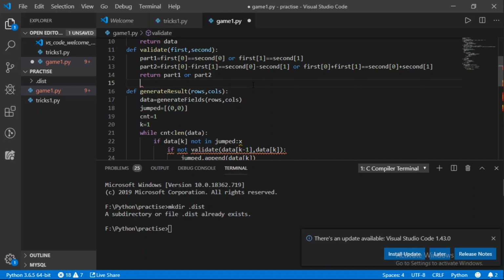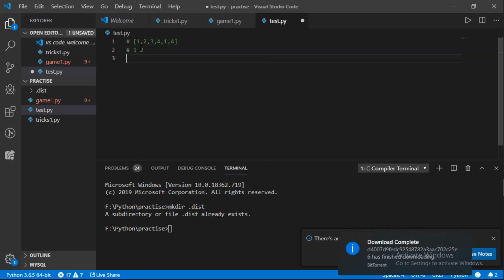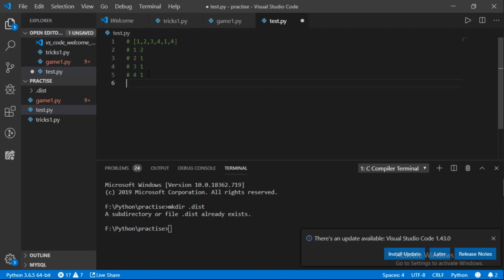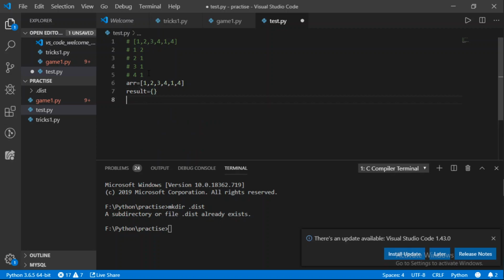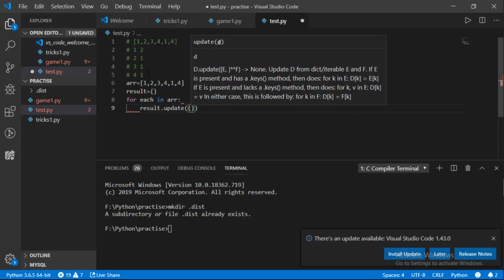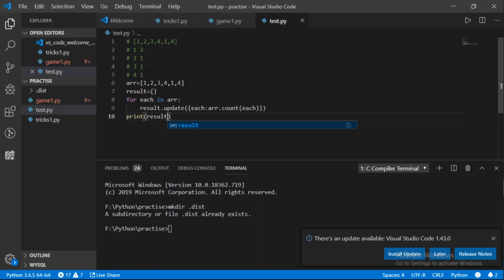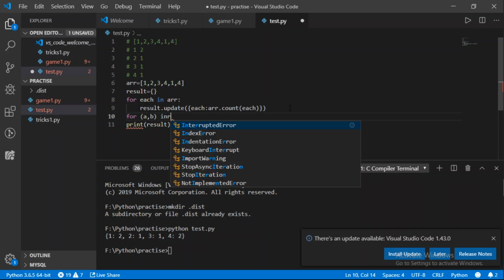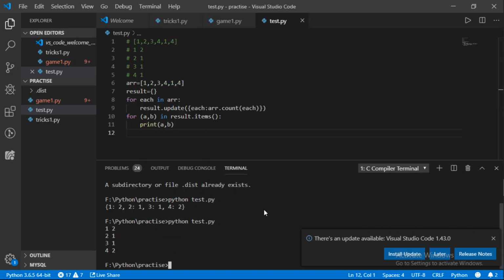Finding Frequency of each element in a List in Python with Github Source code link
💻 Here I showed the simplest way to print the frequency of each element in a list. You should know these tricks for faster and efficient coding.

Don't forget to check the Instagram page for Daily quick updates :📱

We will be more than happy to help you.